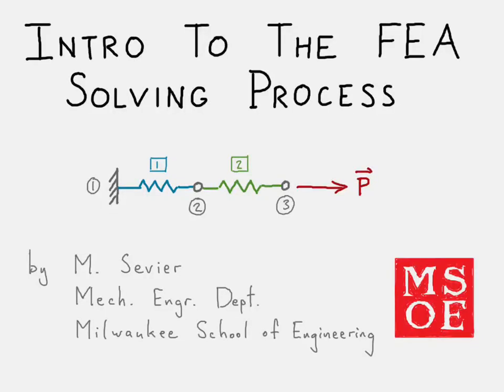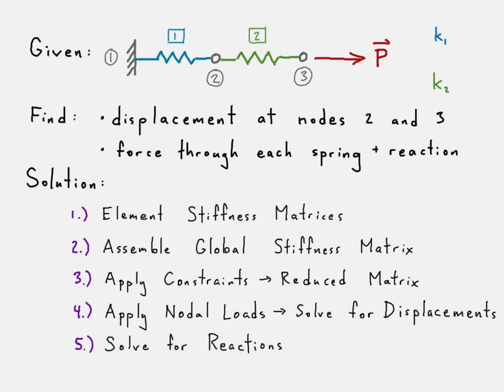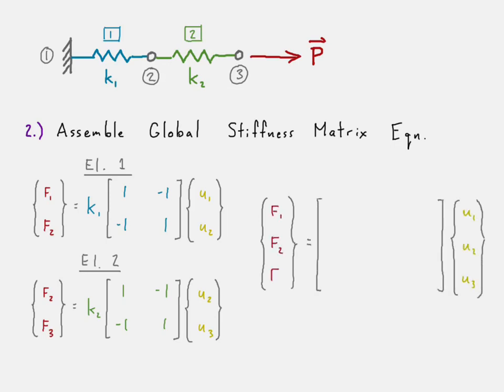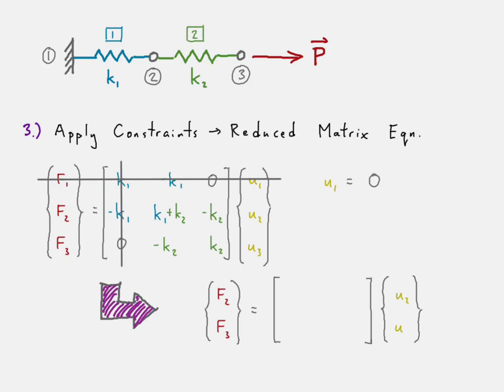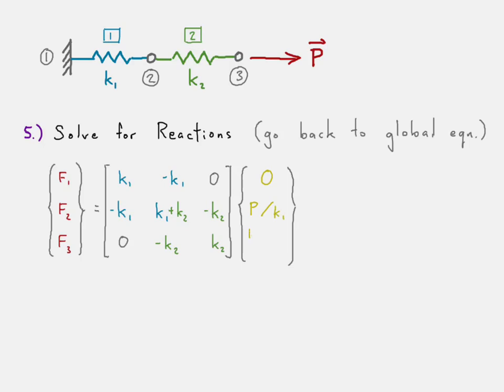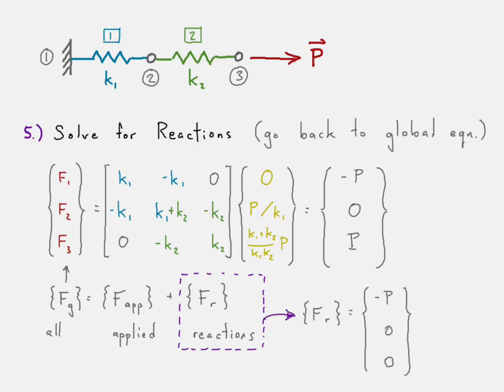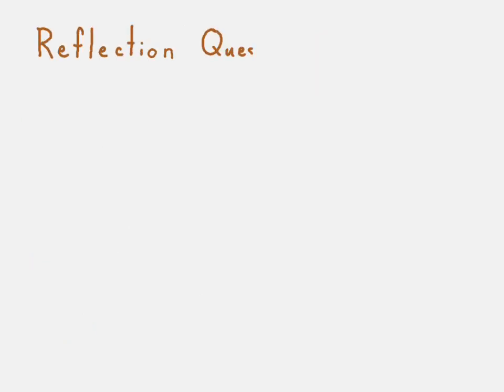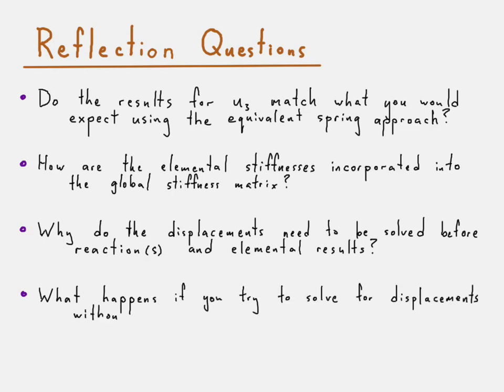First Finite Element Analysis (FEA) problem - 1D spring elements in 1D space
This problem is intended to illustrate the basic steps in a static solution for a Finite Element Analysis (FEA) problem. The problem is composed of two springs in series with a constraint on one side and a force on the other.

0:00 - Introduction
0:13 - Problem statement and solution overview
1:26 - Creation of element stiffness matrices
2:03 - Assemble global stiffness matrix equation
3:00 - Apply constraints to create the reduced matrix equation
4:00 - Apply nodal loads to solve for displacements
4:40 - Use displacements to solve for reaction force at node 1
5:36 - Solve for elemental results (forces through elements)
7:39 - Reflection questions

Answers to reflection questions:
1.) It should! Look up the equation for equivalent stiffness of springs in series
2.) Each element connects certain degrees of freedom in the model. The elemental stiffness matrix is entered into the global stiffness matrix row/column locations that correspond to the degrees of freedom it connects.
3.) The displacement results are plugged back into the global stiffness matrix equation to solve for reactions and into the elemental stiffness matrix equations to solve for elemental results.
4.) The global matrix is singular if no constraints are applied. This means that trying to invert the matrix would make it infinity. Practically speaking, this means that trying to apply loads to an unconstrained model would yield infinite displacements.